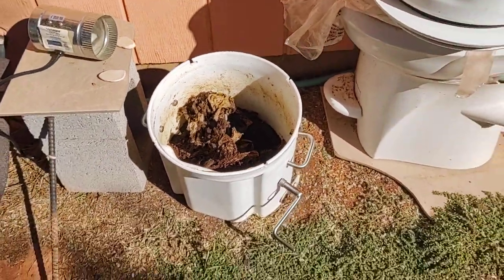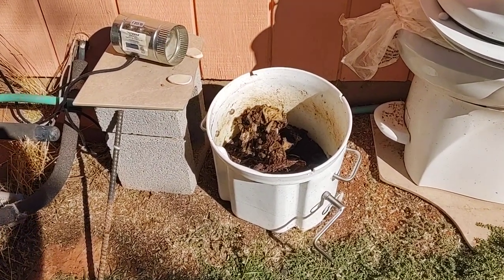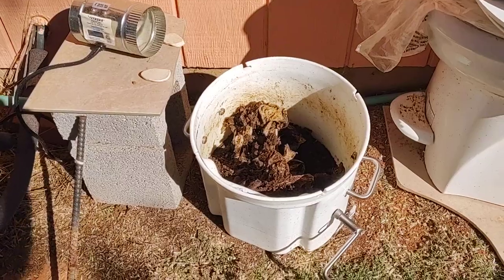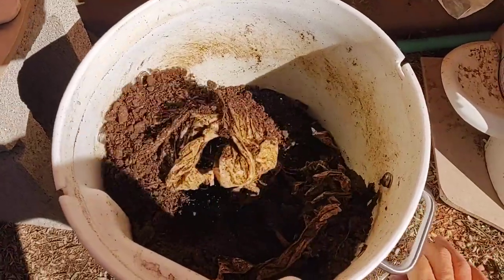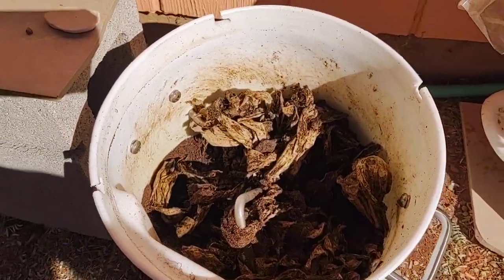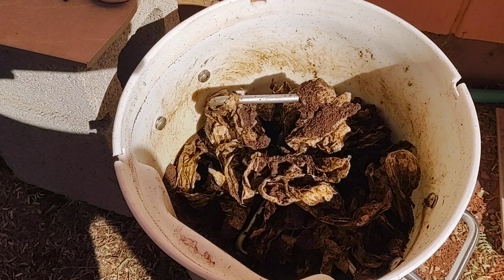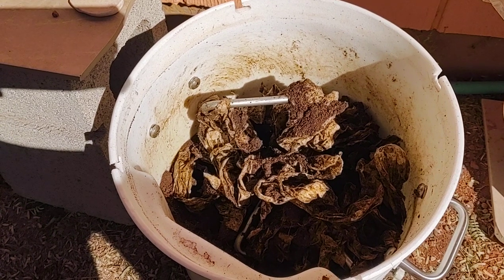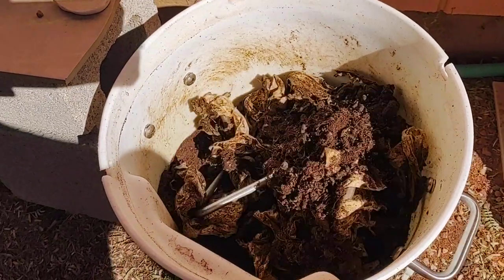Maintaining a Composting Toilet